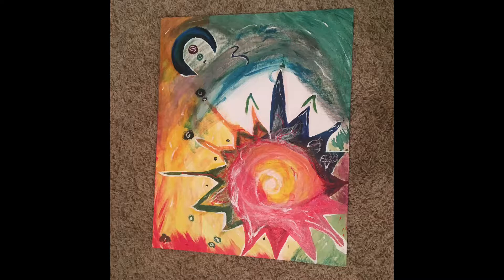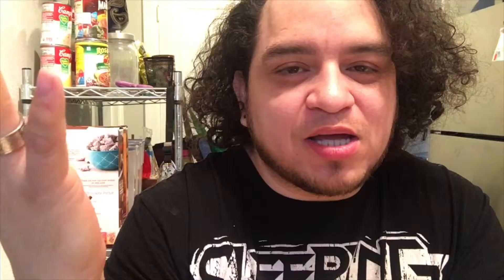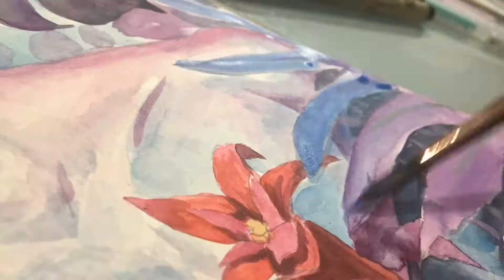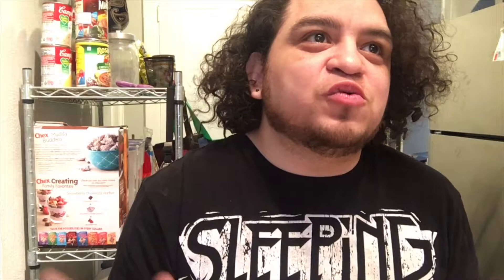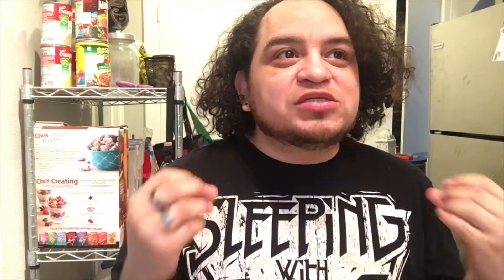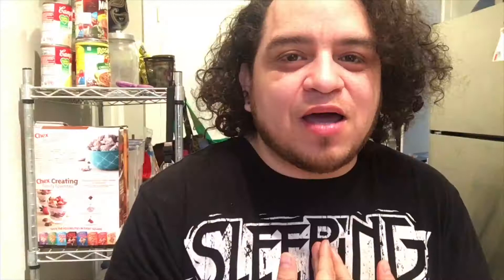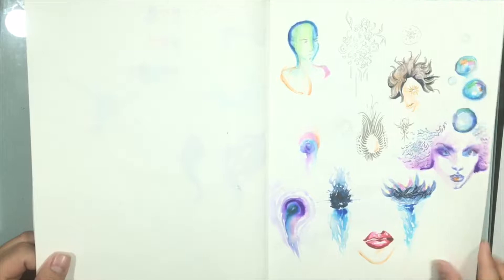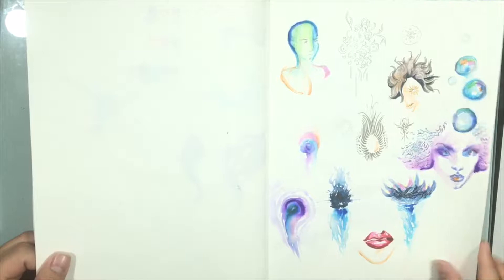Artist Struggle - Bad Art? Comfort Zone? Distractions?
Some thoughts I had recently after exploring some creativity with friends.  Should you make bad art? What about getting distracted? Can you even teach? Let’s explore these questions and have fun on the journey because the struggle is bad enough.

And yes I will have Skillshare classes soon :-) Watch out!

Also!
I N S T A G R A M : @aztlanean
T W I T T E R : @aztlanean